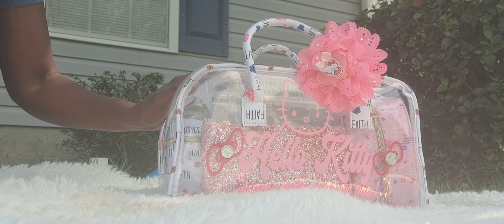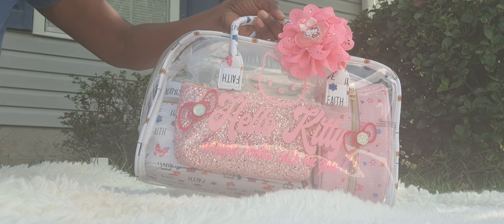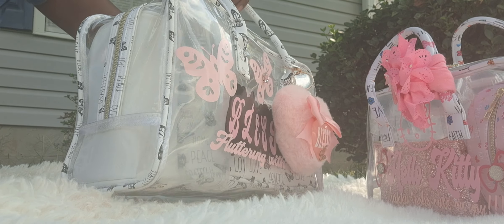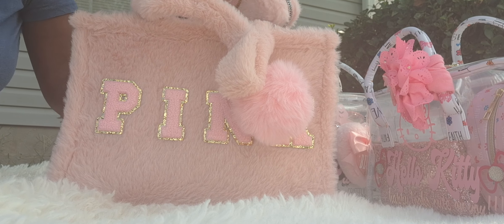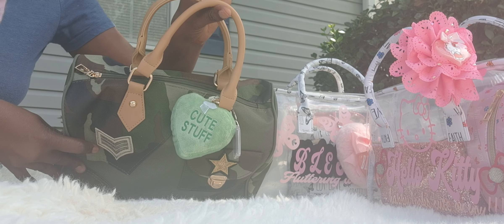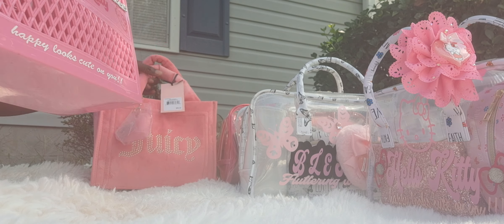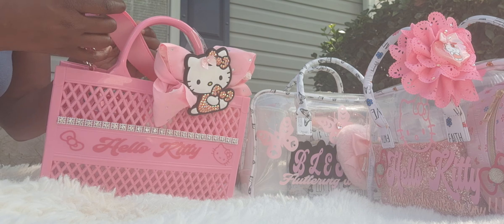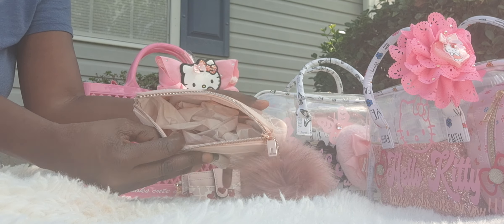Bag Sale! What's Available 🥰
Clear Bags w/ Decal $60
Juicy Bag $30
Camo Bag $20
Pink Fur Bag $SOLD!!! Thank You!:)
Pink HK Tote $45
Juicy Wallet $10
Cosmetic bag $25
Pink (no decal) Bag $30
ALL SALES FINAL! $8 Shipping on Bags. Thank you!!!:)